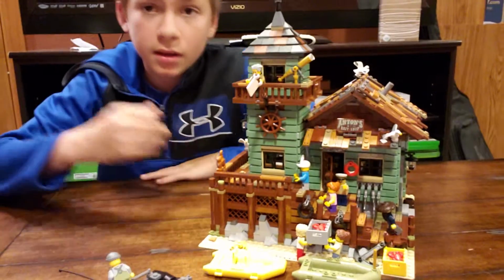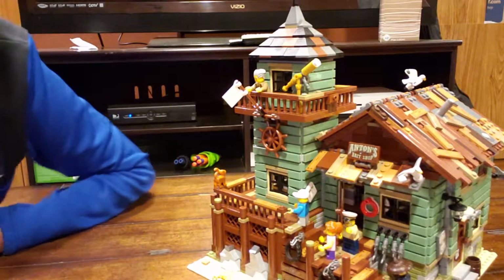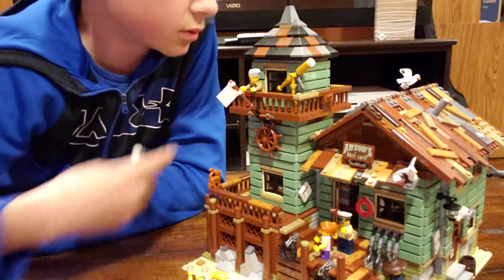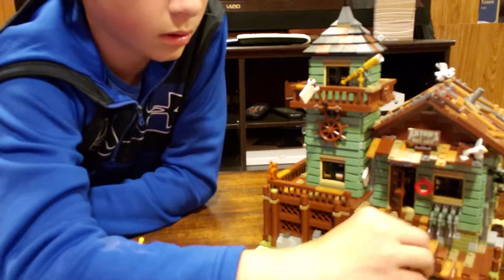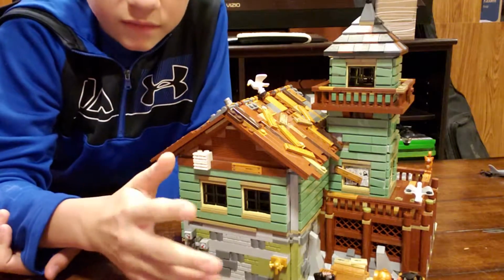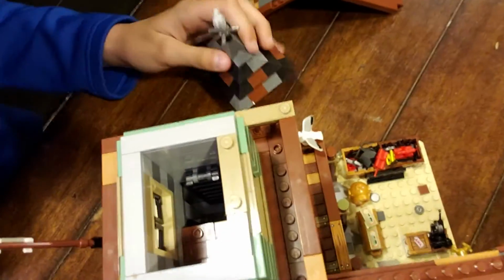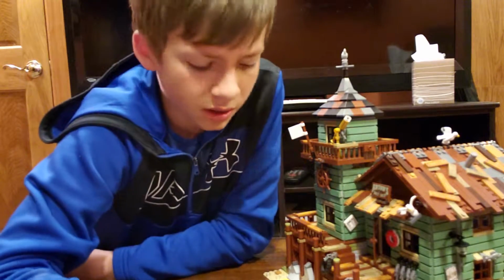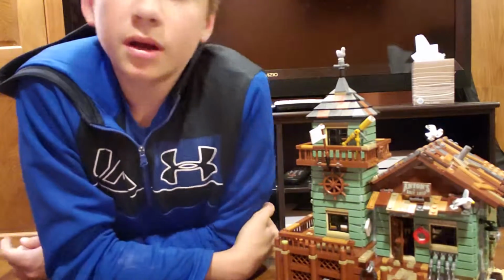Fishing store set Showcase